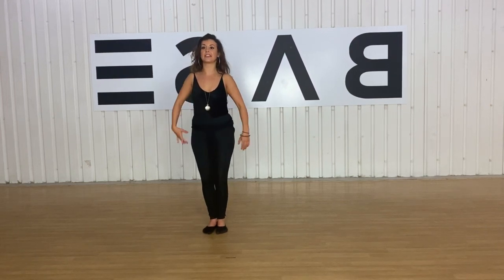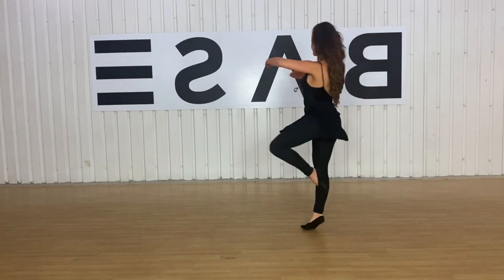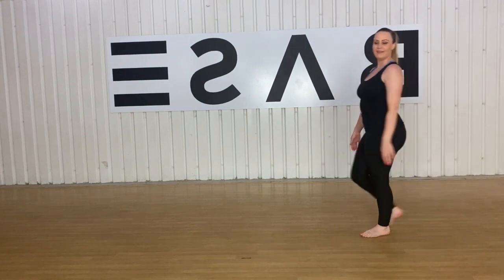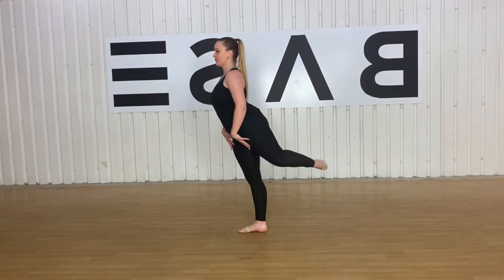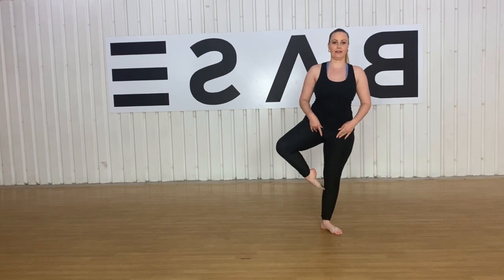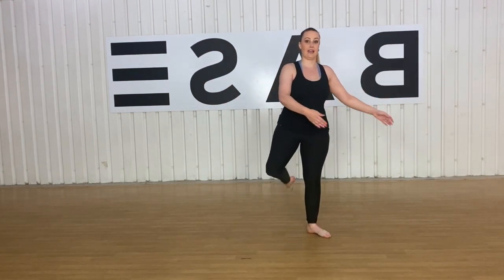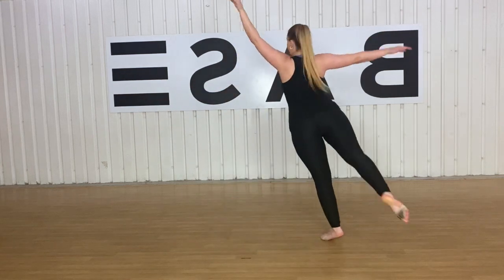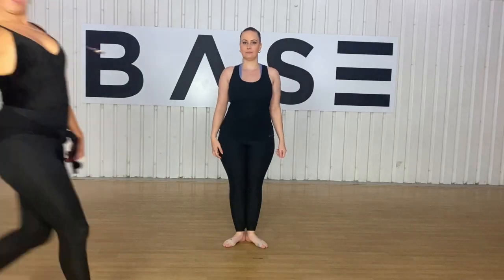How To Do Belly Dance Turns | Pique, Arabesque and Attitude Turns | Belly Dance Turns Series Part 5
Hellooooo lovely people! Here is the 5th and final episode of our belly dance turns series!! This week's turns are: Pique Turns and variations of Pique Turns - Pique Turns in Arabesque and in Attitude :)

Myself and my dance partner Jamie also have 4 fabulous episodes before this one which you should definitely check out if you haven't already!

Episode 1: Spotting, Feet Positions and and Posture for turns
Episode 2: On the Spot Turns (pivot and cross pivot turn)
Episode 3: Pirouettes and Barrel Turns
Episode 4: 3 Step Turns, Soutenu Turns and Chaines

Belly Dance Turns Series Episode 2: On the Spot Turns - Cross Pivot Turn and Pivot Turns

There are 5 episodes in this turns series and we're covering everything from foot positions and spotting to on the spot turns to turns for travelling!

If there are any topics you'd like covered please do drop me a comment, and let me know how you get on with this one too :D ALSO, I would LOVE it if you subscribe, like and share this video to your friends :)

If you're excited to learn more then check out my website for all details for my classes: I teach online belly dance courses, belly dance retreats, belly dance workshops around London, the UK and Internationally and also teach weekly at BASE dance studios in London.